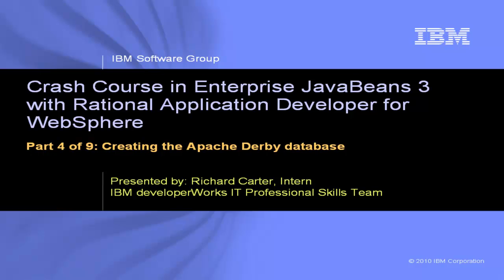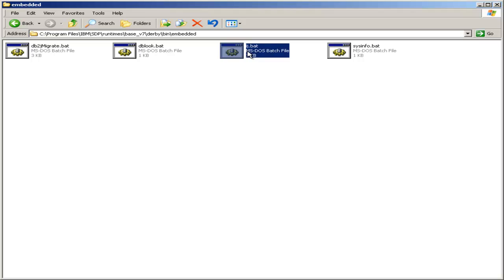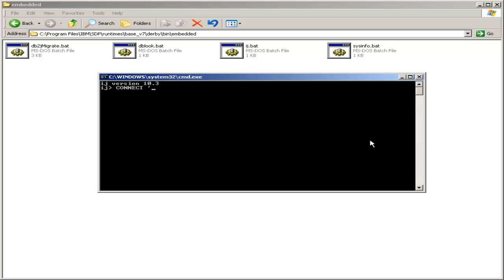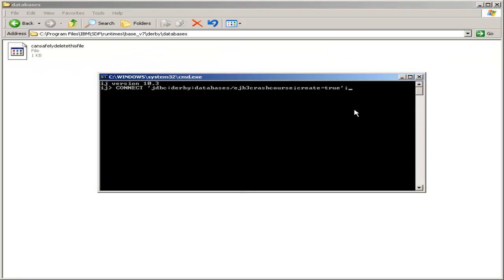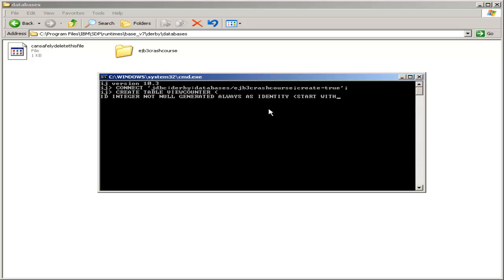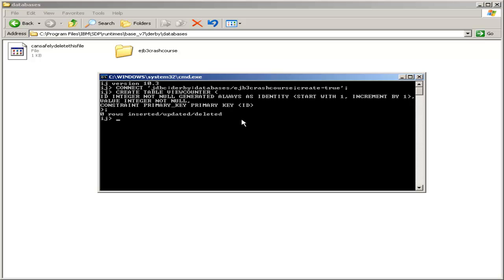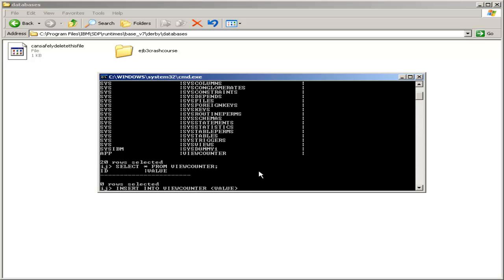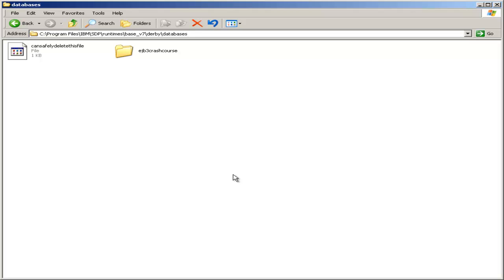Crash course in Enterprise JavaBeans 3 - Part 4: Creating the Apache Derby database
Learn how to develop Java™ applications for WebSphere with the Enterprise JavaBeans 3 framework. Part 4 shows you how to create the Apache Derby database.

Learn the fundamentals of Java Enterprise Edition and Enterprise JavaBeans 3.0. Develop your own JavaBeans with Rational Application Developer and create a fully-functioning blog Web application. With Enterprise JavaBeans you can develop reusable modules, so you can focus on building applications, not libraries.